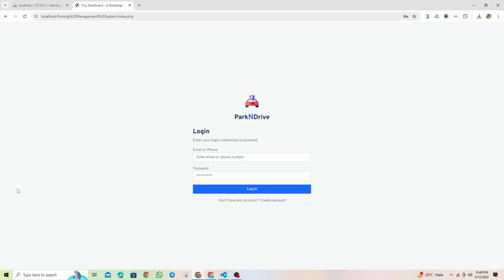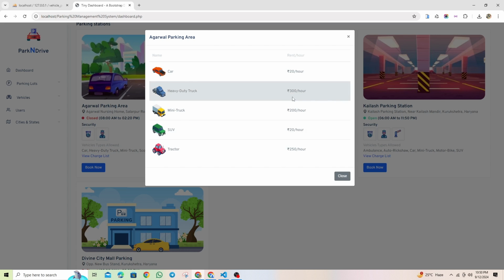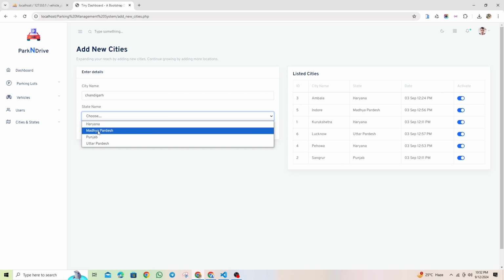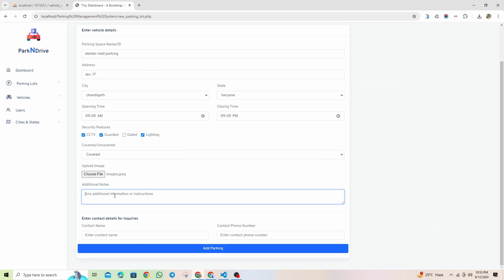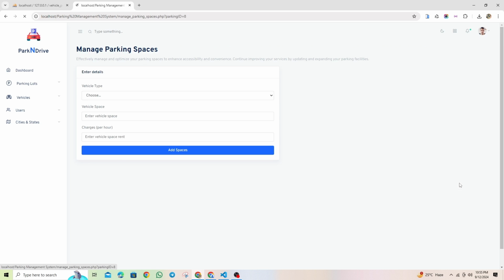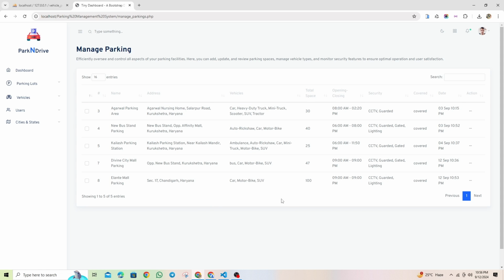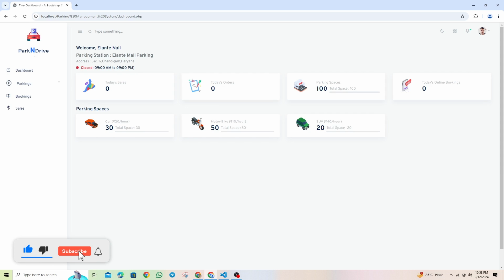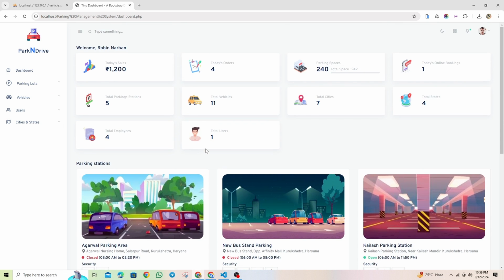Advanced Vehicle Parking Management System || PHP & MySQL || Part - 1 || Download Source Code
Project : Vehicle Parking Management System || PHP & MySQL || Part - 1 || Download Source Code || Robin Codes

Description:

Welcome to Part 1 of our series on the Online Vehicle Parking Management System! In this video, we dive into the Admin Panel of our web application. This system is built using PHP, MySQL, JavaScript, Bootstrap, HTML, and CSS.

Our vehicle parking management system features four distinct panels:

Admin Panel - Manage parking stations, employees, and vehicle spaces and types, users, cities, states. etc.
Parking Stations Panel - Oversee parking station operations.
User Panel - For users to manage their bookings and profile.
Police Panel - For law enforcement to access necessary data.

In this video, we provide a detailed walkthrough of the Admin Panel functionalities, including how to manage parking stations, add and assign employees, and handle vehicle data.

People here are also searching for:
online parking management system,
parking management system php,
online parking management system php source code,
online parking management system php with source code,
online vehicle parking management system php with source code,
online vehicle parking management system php project,
online vehicle parking management system php project download,
online vehicle parking management system php project source code,
online vehicle parking management system php project free source code,
online vehicle parking management system php project with source code,
vehicle parking management system,
vehicle parking management system project,
vehicle parking management system php,
vehicle parking management system php source code,
vehicle parking management system php with source code,